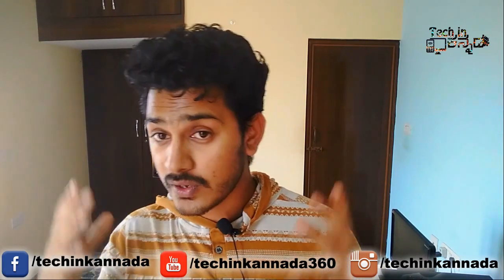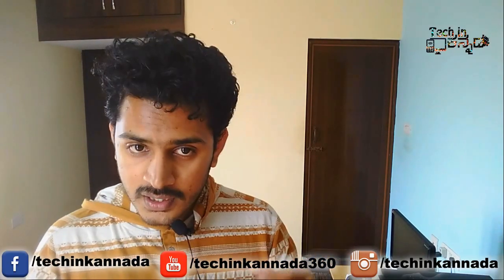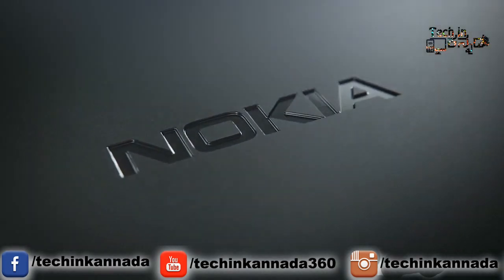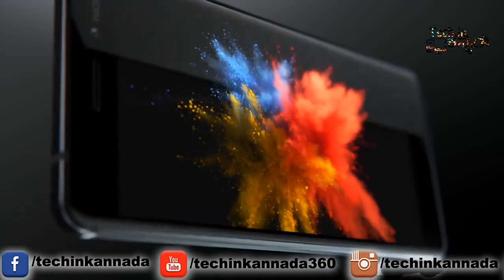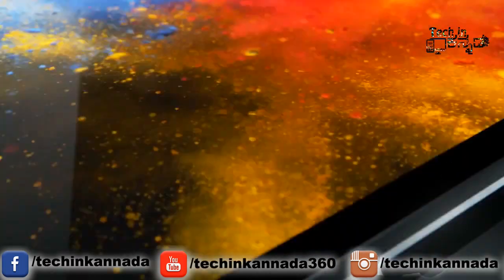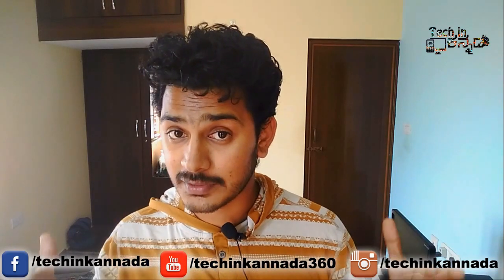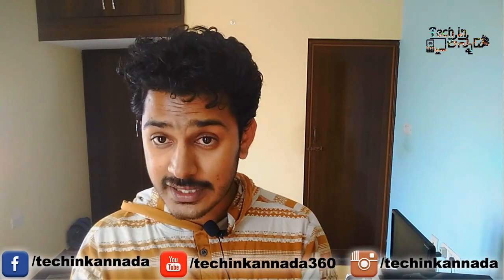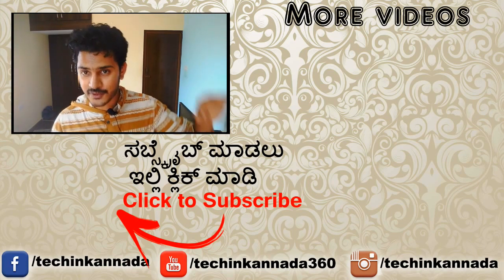Nokia 6 |ನೋಕಿಯಾ ಮತ್ತೆ ಬರುತ್ತಿದೆ 😍| ಹೇಗಿದೆ ಈ ಮೊಬೈಲ್ ?|Nokia is back 😍|kannada video(ಕನ್ನಡದಲ್ಲಿ)